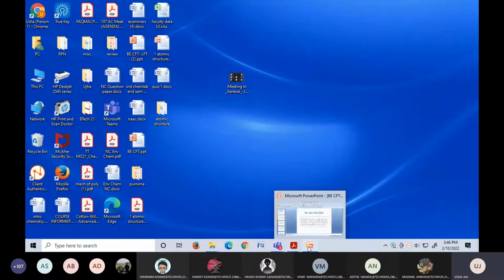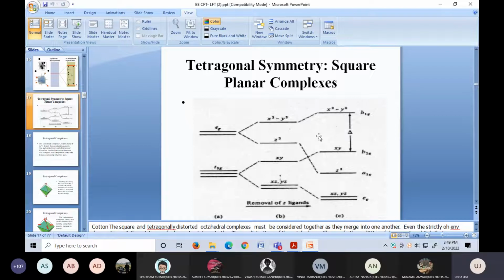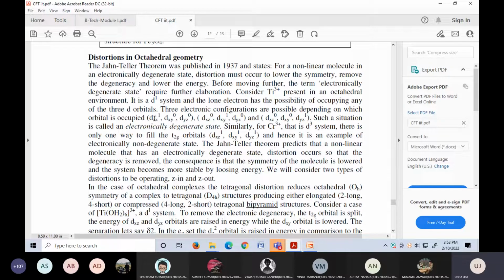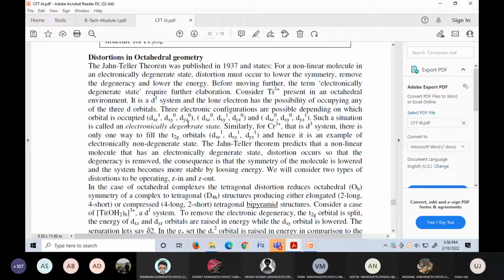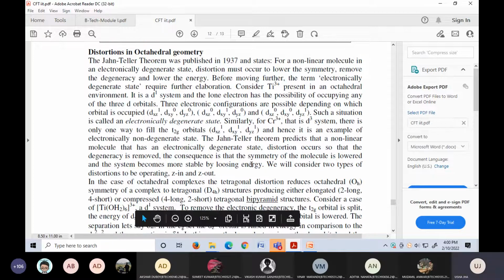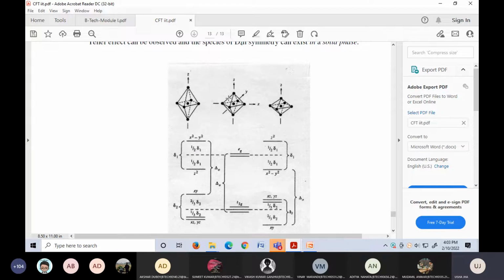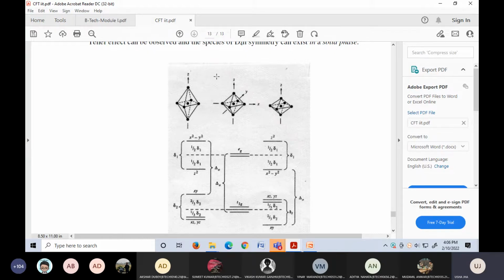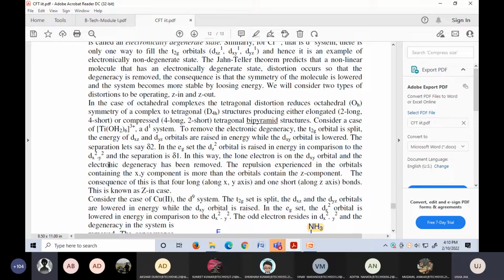Meeting in General 20220210 154604 Meeting Recording